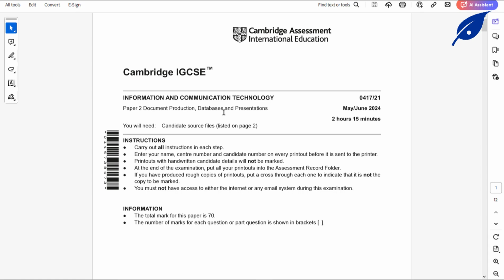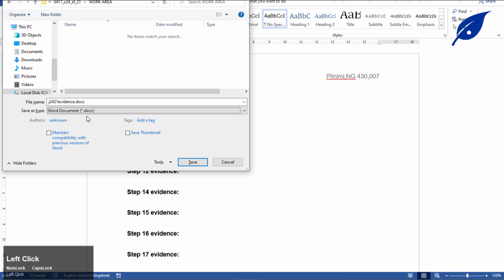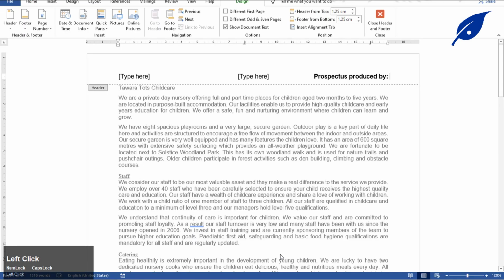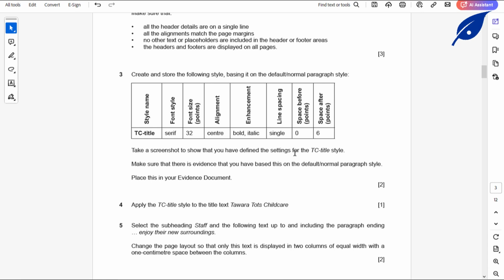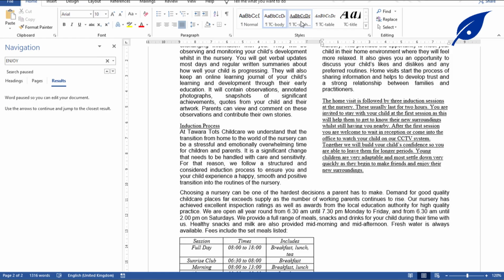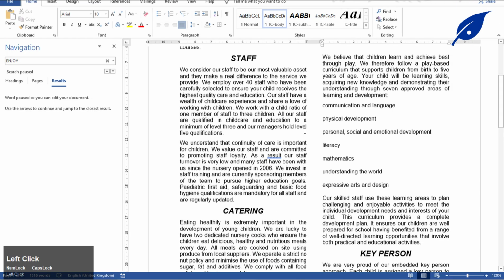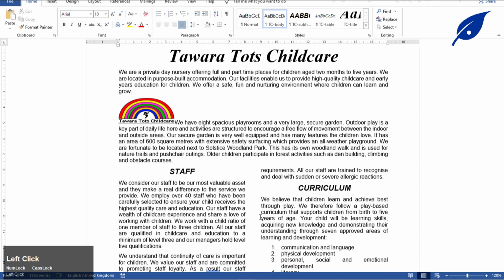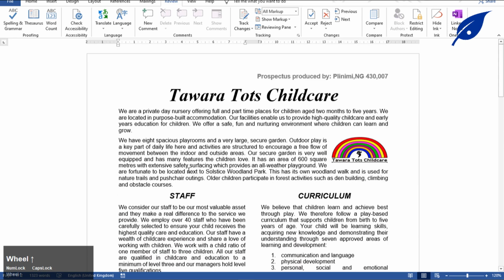0417 ICT May June 2024 PAPER 21(Document Production)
This video is the step by step explanation or answers to the questions in the given examination. The source file can be downloaded from other sites. The document production is considered in this video. Other explanations to other aspects to the question paper can be found on this channel.